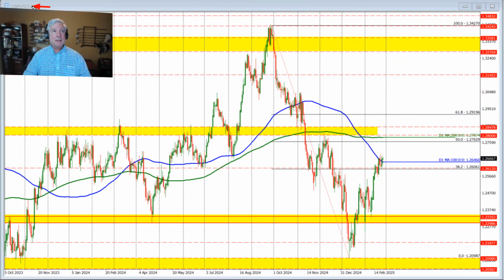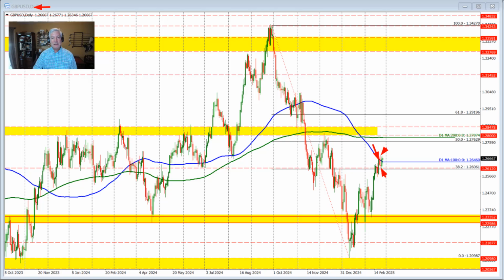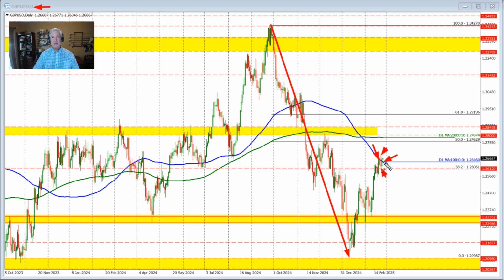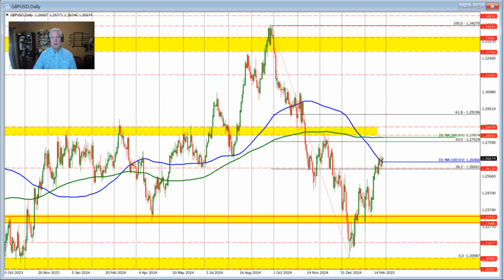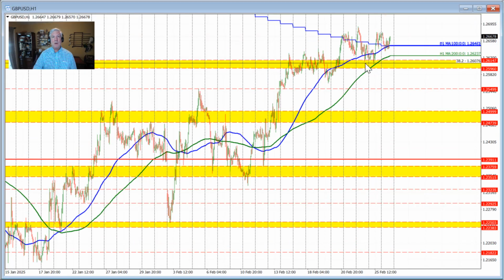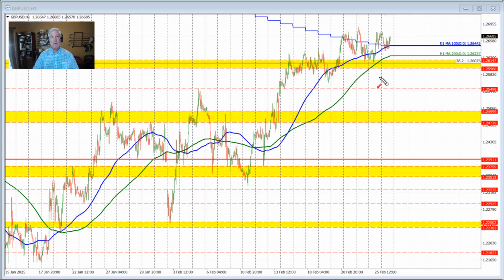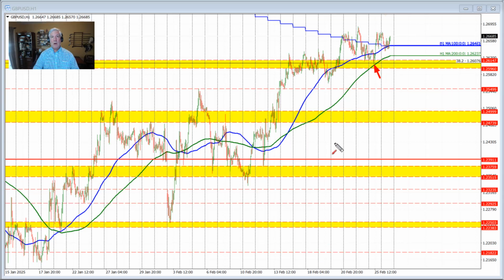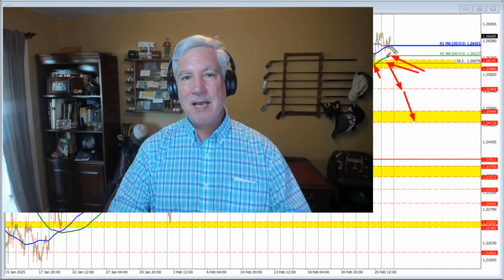GBPUSD has been trading above/below the 100D MA suggestive of market looking for a shove.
The price of the GBPUSD has been trading above and below the 100-day MA over the last 5 trading days